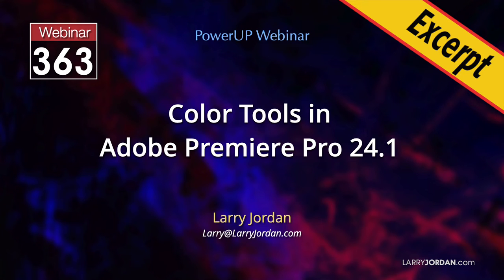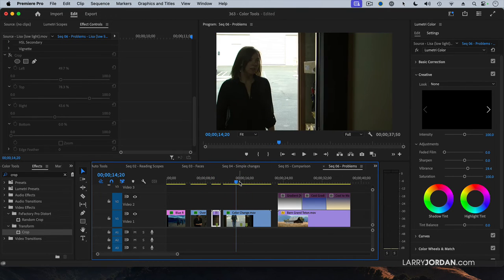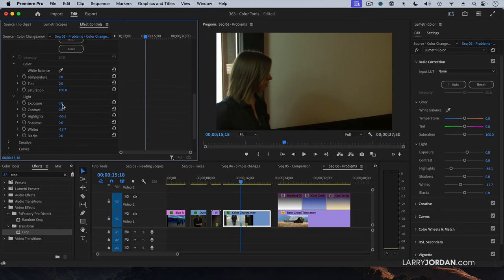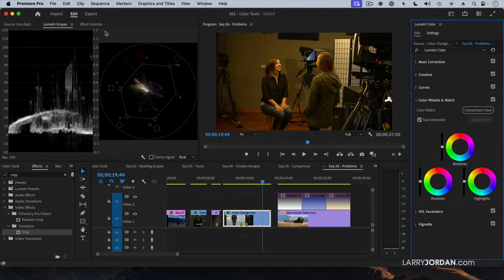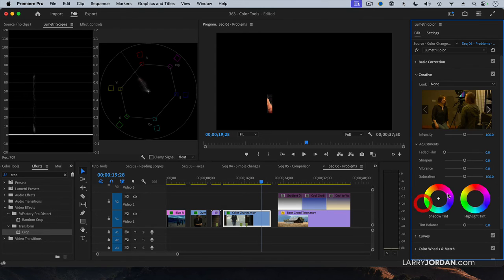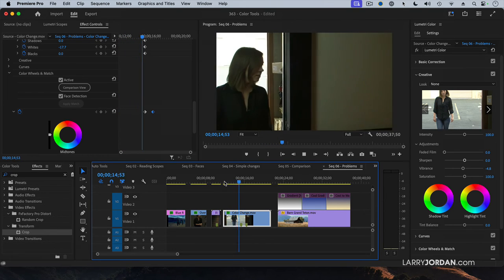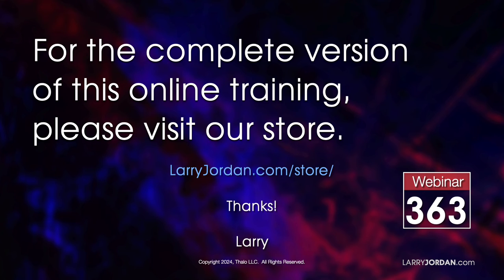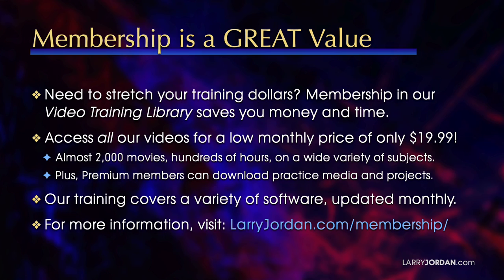How to Keyframe a Color Change in Adobe Premiere Pro v24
"How to Keyframe a Color Change in Adobe Premiere Pro" is an excerpt from a recent PowerUp webinar - "Color Tools in Adobe Premiere Pro v24" - presented by Larry Jordan.

One of the harder tasks in color grading is changing the look of a clip when the lighting color itself changes during the shot. In this short video, Larry Jordan shows how to use color keyframes to change the color grade during a shot using Premiere Pro.